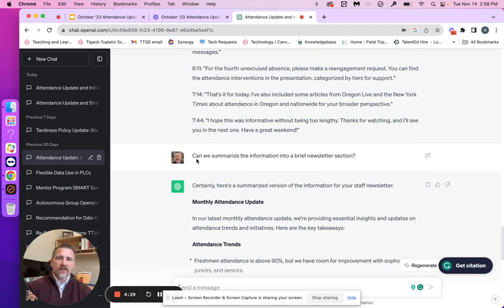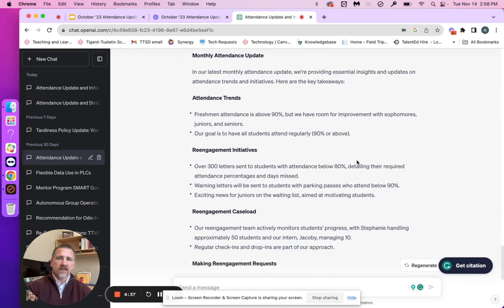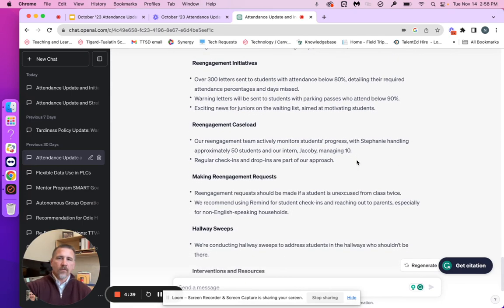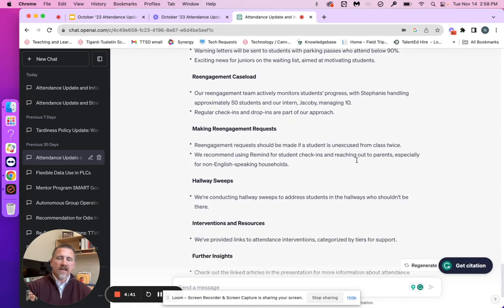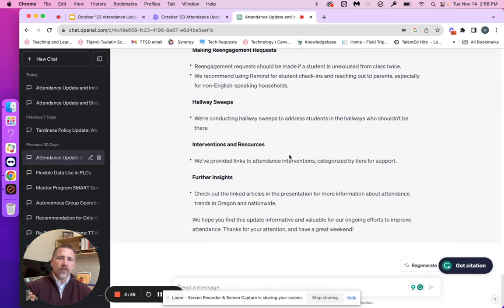Enhancing Communication and Documentation with Loom: A Practical Guide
In this quick screencast, I'll walk you through my experience with using Loom for effective communication with staff and teams. Since 2020, during the lockdown, I've found Loom to be an invaluable tool for conveying information, especially during times of constant change. Let me share how I utilize Loom for clear communication and documentation.